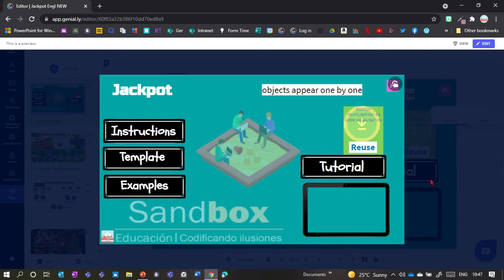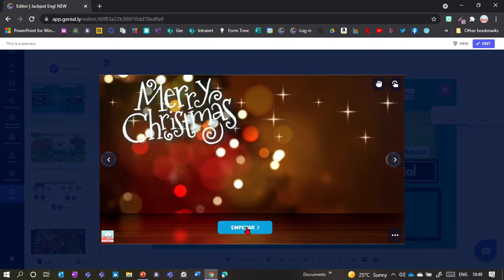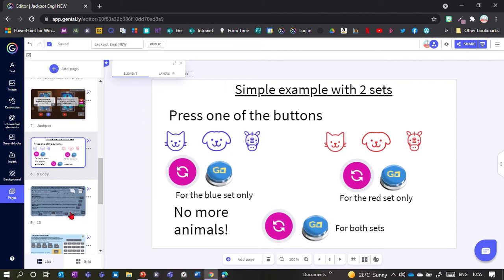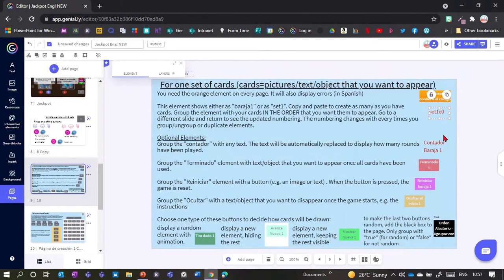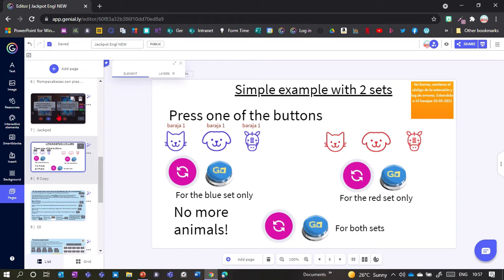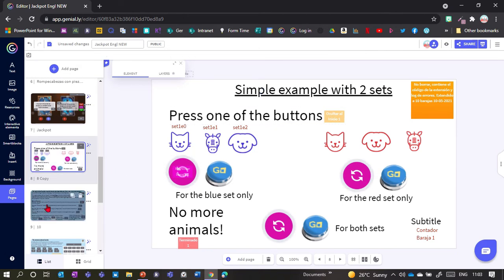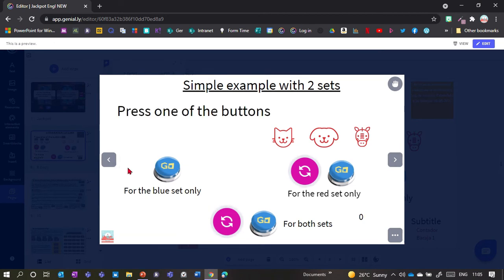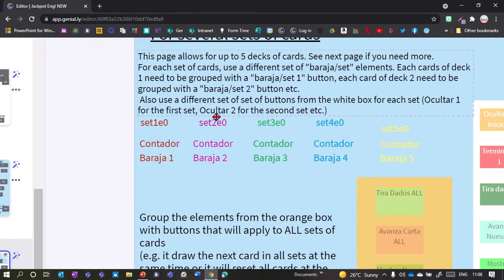Jackpot (Sandbox extensions for Genially)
You can find an introduction to Genially, S'cape and Sandbox extensions in this overview